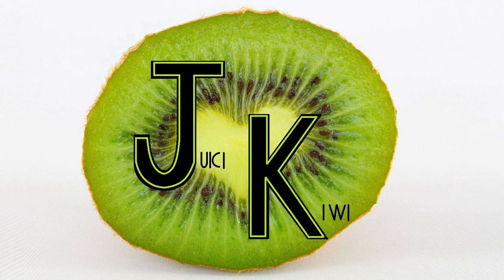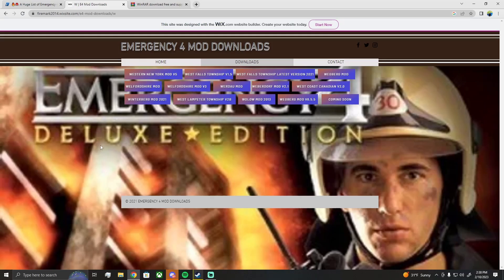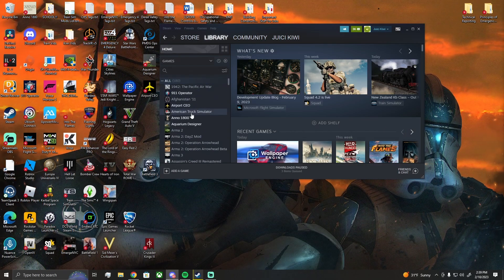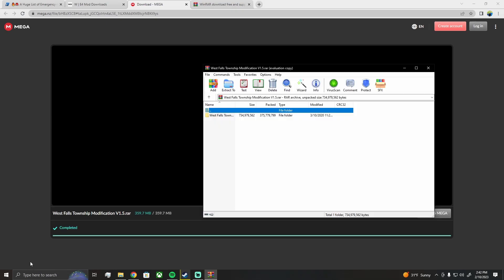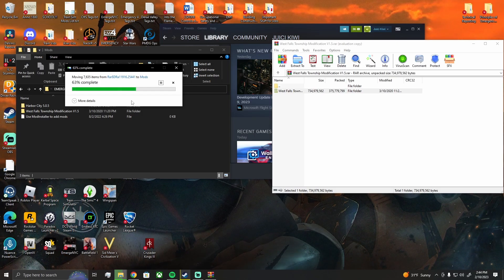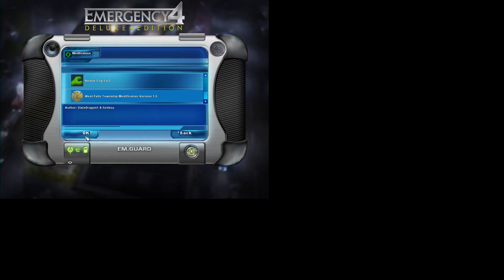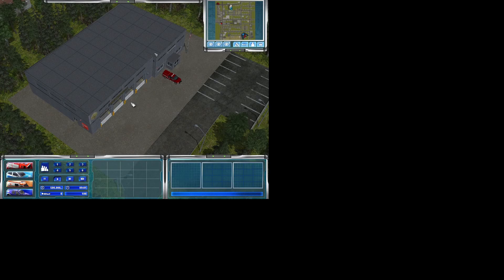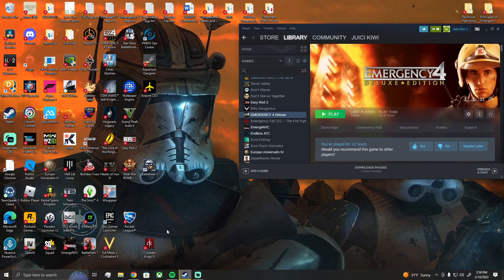How to Mod Emergency 4 in 2023!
Hey guys!

I made this tutorial back in 2020 but I noticed the links were no longer good and people were having trouble so I made an updated one for 2023. Please, if you are from the future and you're trying to use this tutorial and the links aren't working for you, I urge you to just google "Emergency 4 Mods" or a specific mod if you are looking for one. The links I'm putting as of today may not still work, but I'm assuming the method of modding will still work.